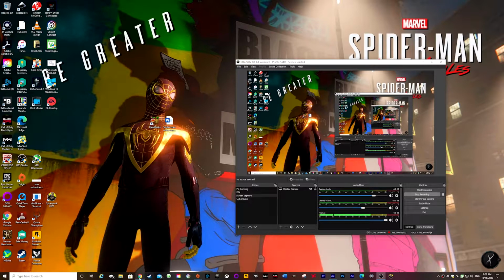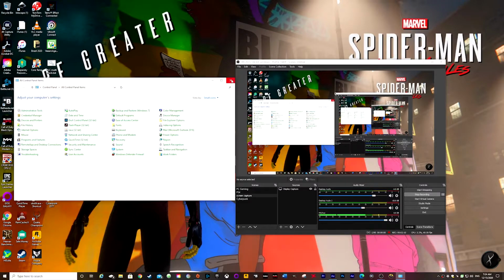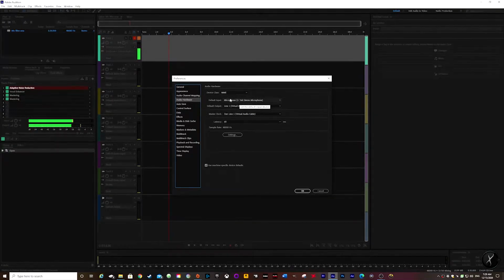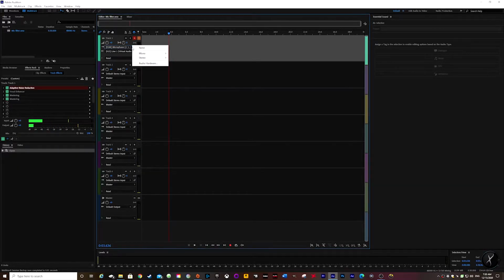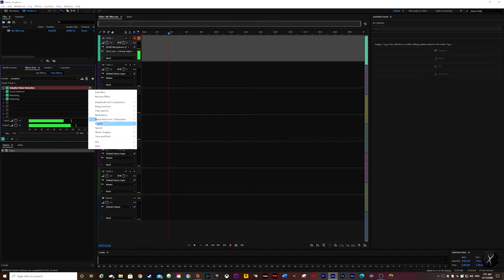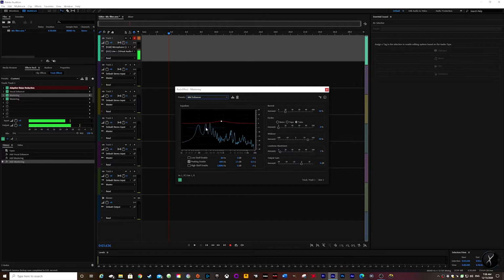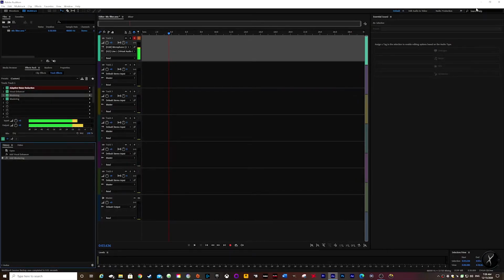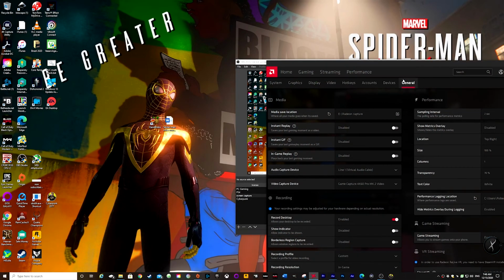Remove Background Noise From Live Streams and Recordings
Quick tutorial with how to remove background noise from live streams and recordings in real time, using audio editing software.  I'm using Adobe audition in this video, but is should also work with whatever audio editing software you're using.  Works in OBS and AMD recording software.